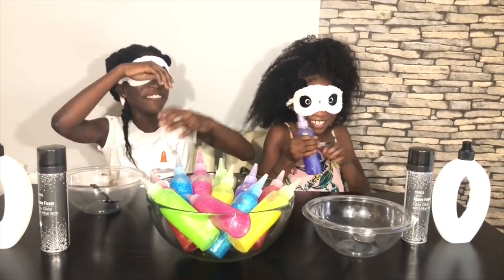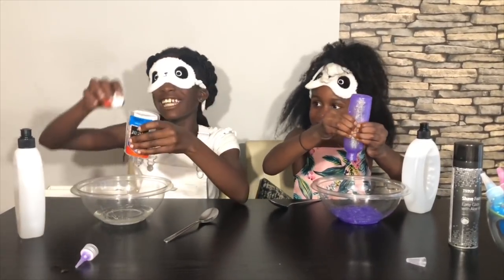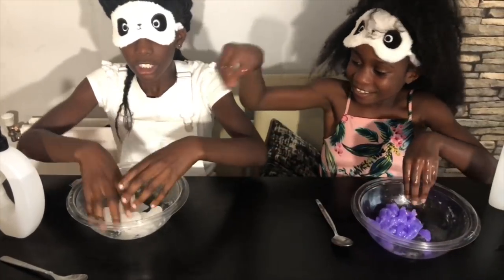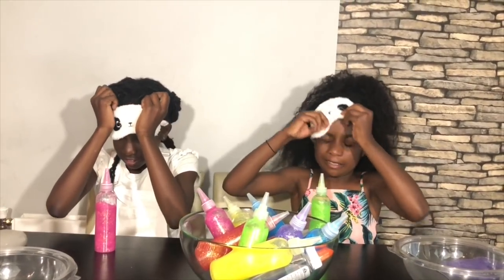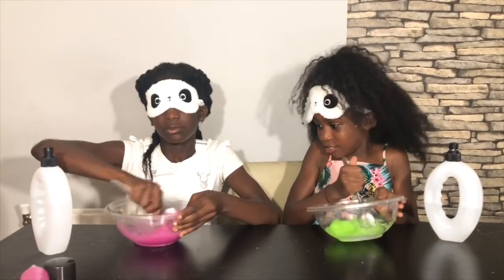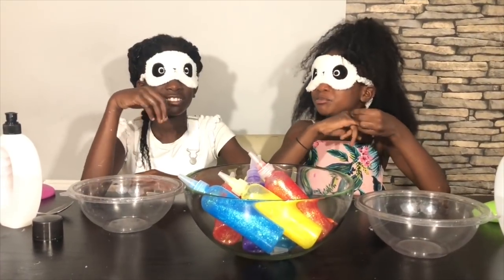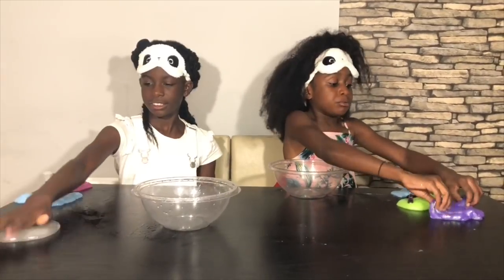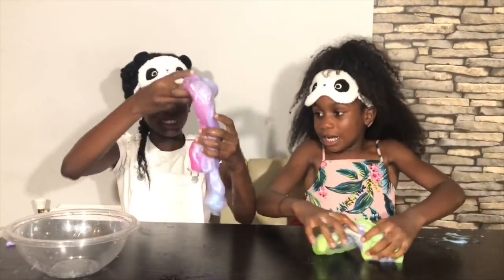3 Colors of Glue Slime Challenge| Blindfolded ~ SHE CHEATED!!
About me:
I love dancing, doing challenges, having fun and watching other kids youtube channeI so i begged my mom to start my own Youtube channel. yaaaay
I post new videos every Wednesday so don't forget to like, comment ,share and subscribe to my channel guys, the subscribe button is free hit it NOW NOW NOW!! so you can become part of the Mimi Squad!

Minai is joined by Breanna and they had so much fun trying to make slime blindfolded and using 3  colors of glue! Learn how to make slime blindfolded .One of them cheated in this family friendly video for kids!!

Tell is in the comments whose slime was the best